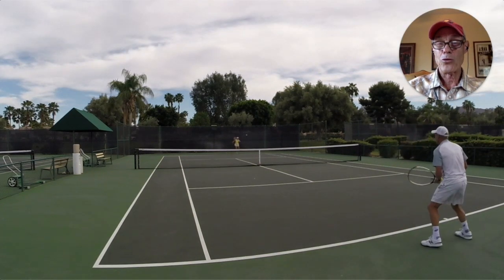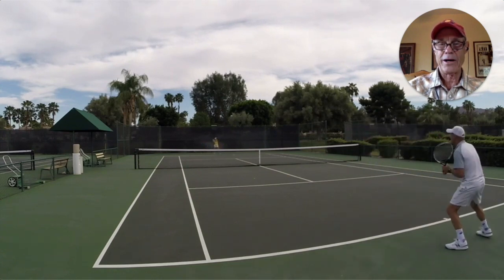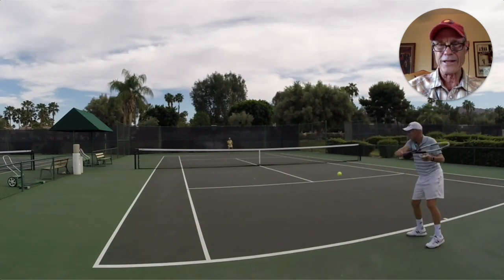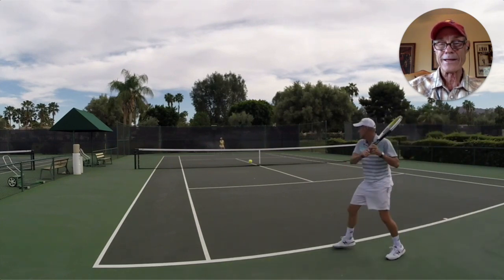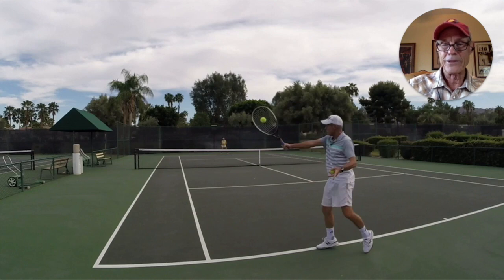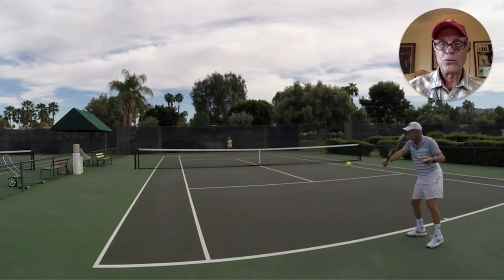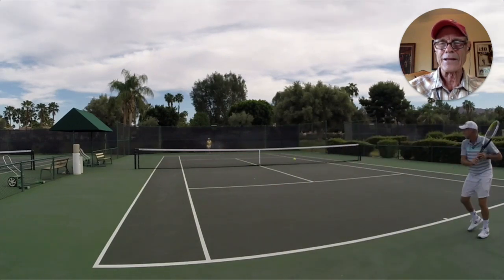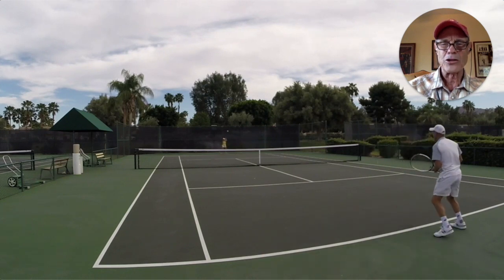Tennis Slice Underspin Backhand - When It's Head High At Contact